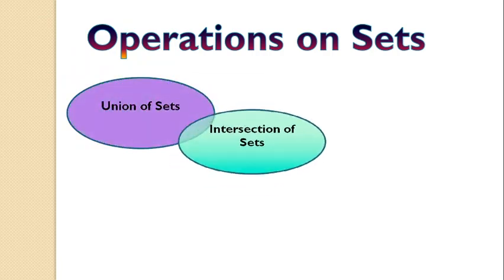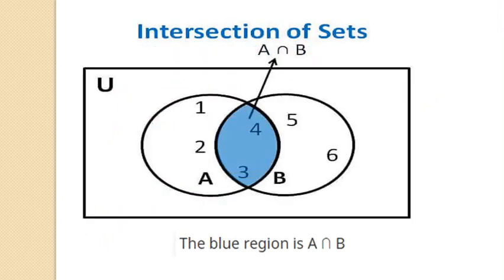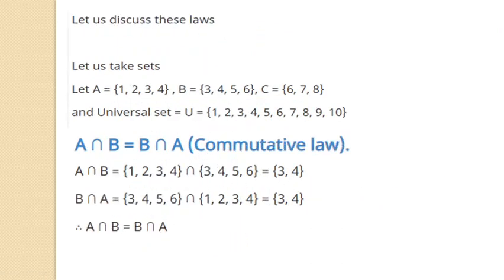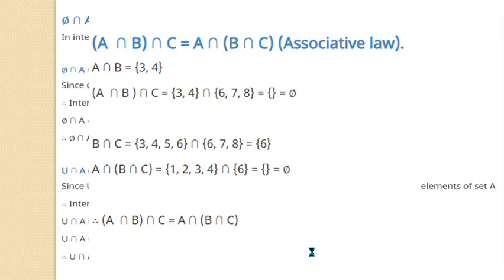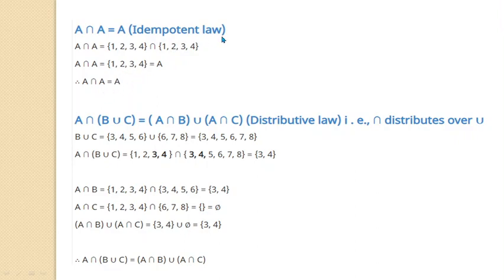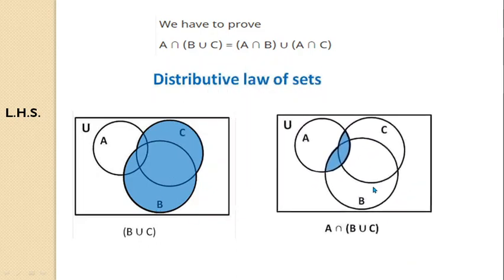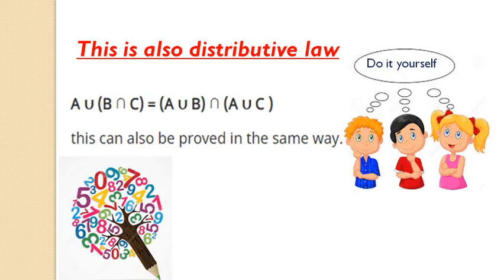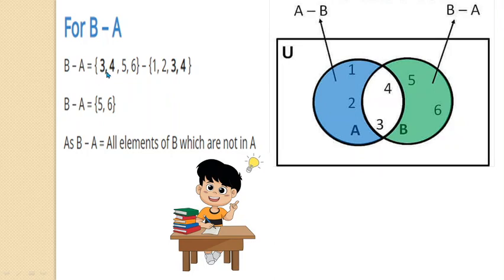Class XI, Ch-1 Sets (Part-6)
* This video explains different Operations on Sets:
* Properties of Intersection of Sets
* Homework:
Prove the different properties by taking few examples of Sets.